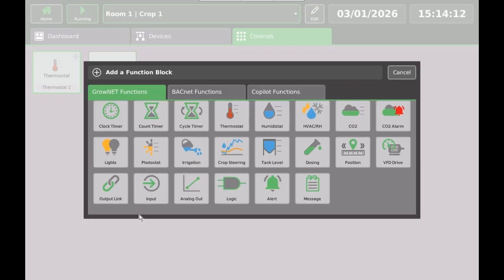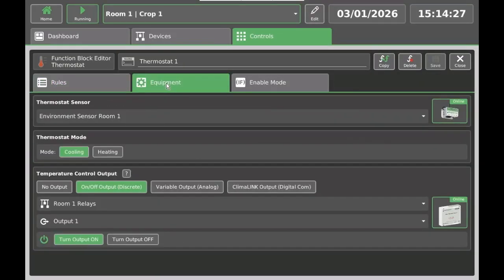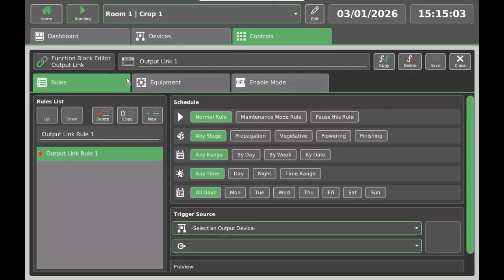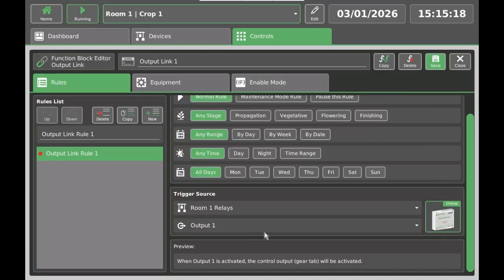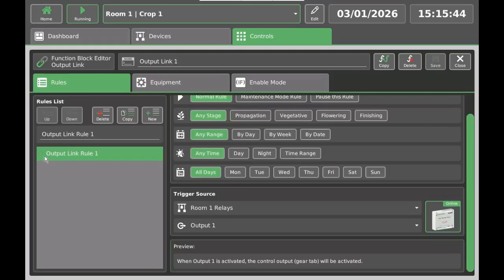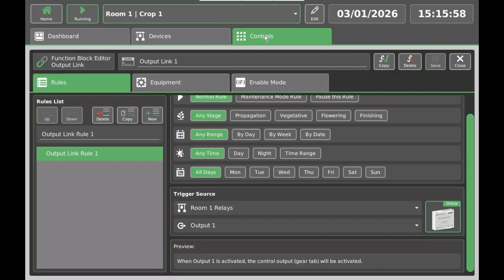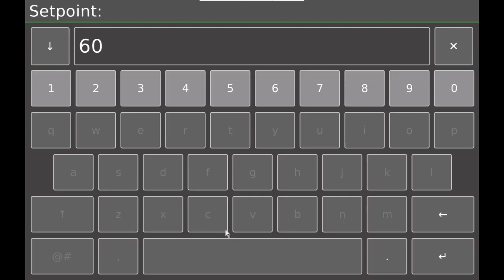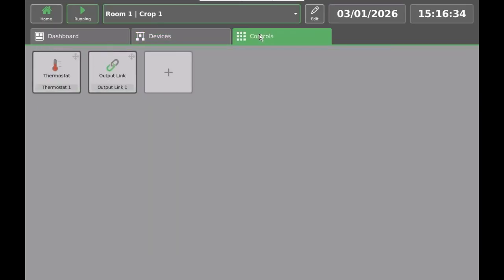GrowControl™ GCX - Output Link Function